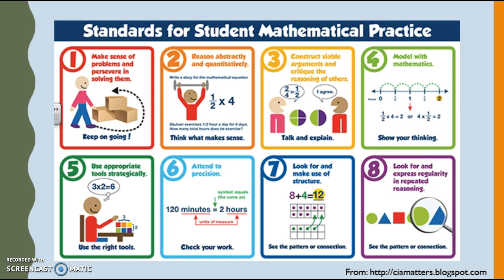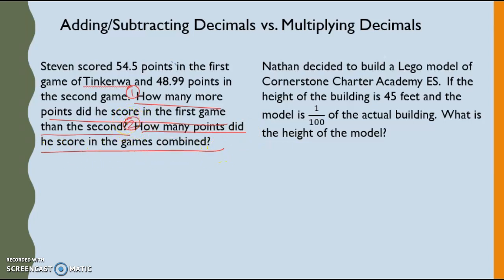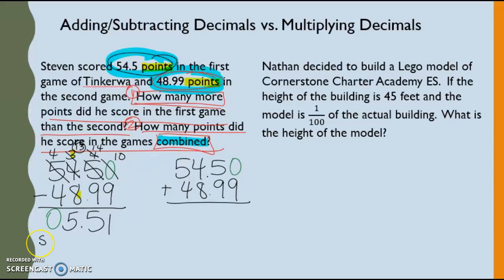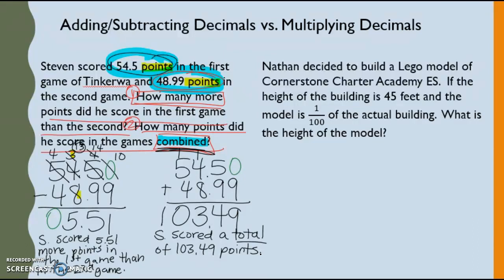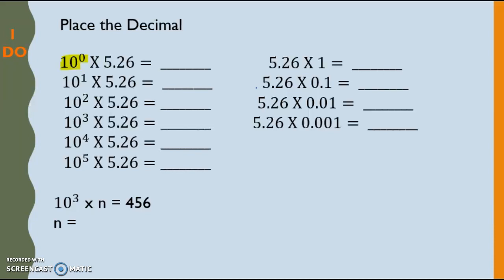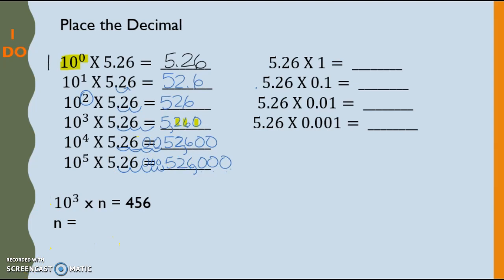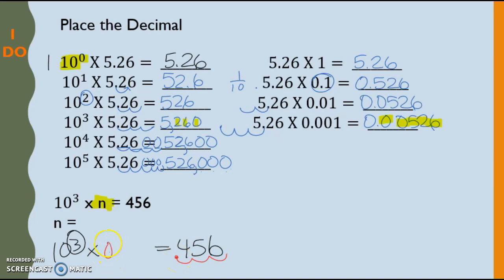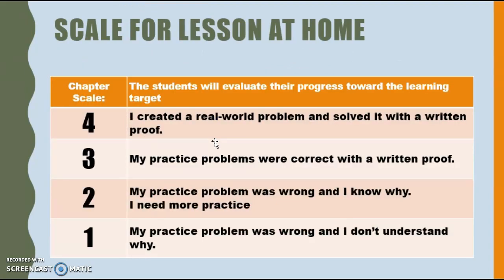Lesson 4.1: Multiplying Decimals - Patterns